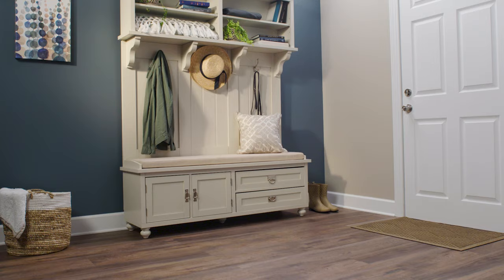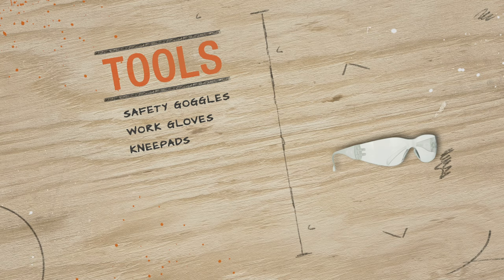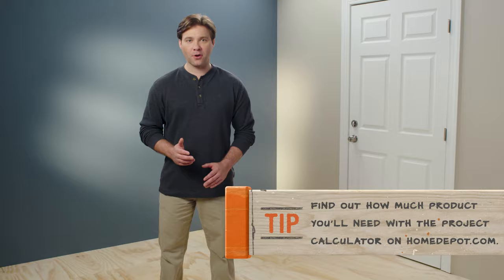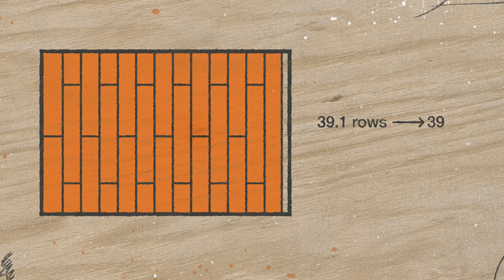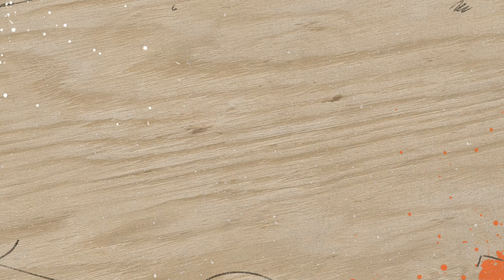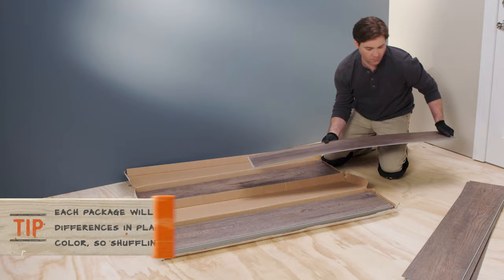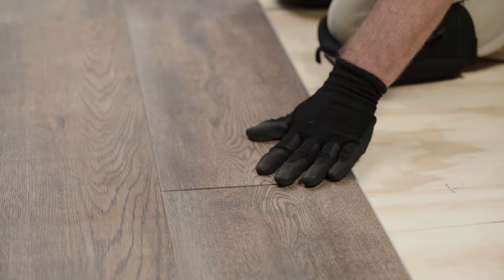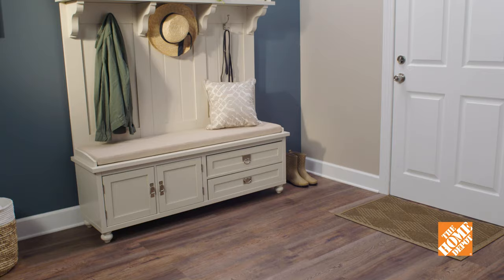How to Install Vinyl Plank Flooring | The Home Depot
Learn how to install vinyl plank flooring. Vinyl planks give the visual charm of hardwood but without the cost and maintenance. DIY vinyl floor installation requires few tools and is a great beginner project.

Visit our How to Install Vinyl Plank Flooring guide for more details

Learn how to install vinyl planking with these steps:
0:00 How to Install Vinyl Plank Flooring
0:31 Tools & Materials
0:58 Prepare Your Subfloor
1:23 Measure Your Subfloor
2:59 Prepare the Doorway
3:19 Install Your First Row
3:55 Install Second Row and Beyond